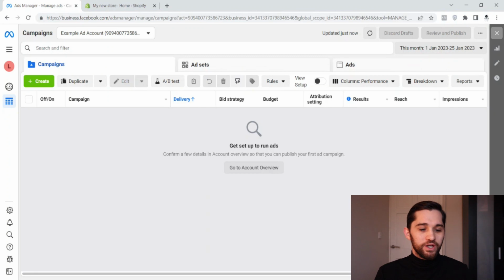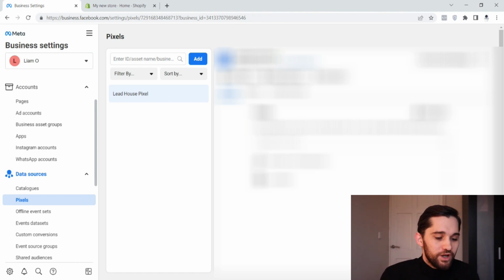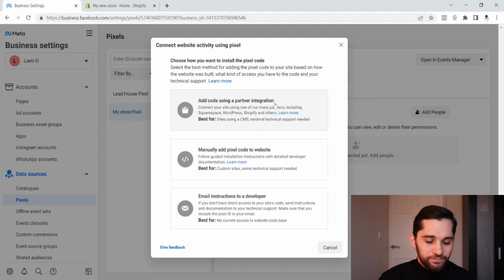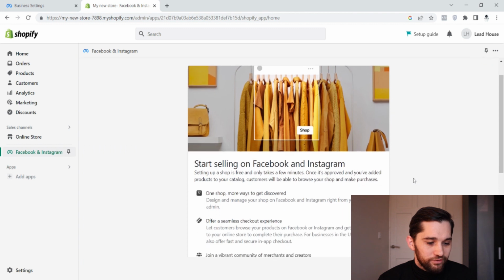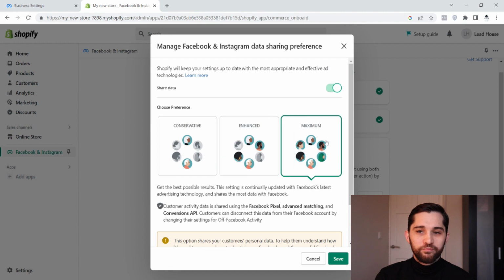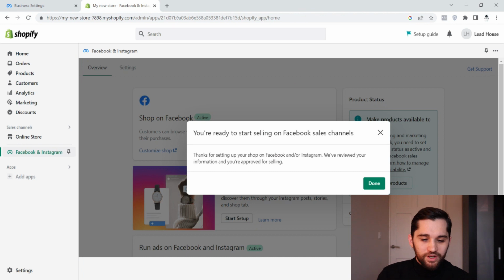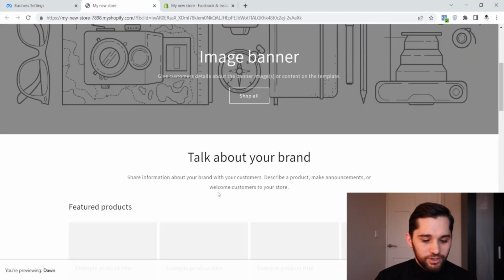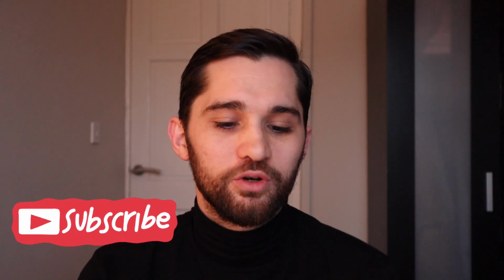How to Install Facebook Pixel on Shopify - Properly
In this video I will quickly show you how to install the Facebook Pixel on your Shopify store, easily.

The Facebook Pixel is vital if you're planning to run Facebook Advertising. The Pixel enables you to track the results of your ads, helping your to cut what isn't working and double-down on what is.

It also allows you to track all of your website visitors and their actions such as; when then add to cart, view pages and purchase. Using this data you can then retarget customers in Facebook Ads Manager.

Not only all of that, but Facebook Ads Manager allows you to create lookalike audiences based on this data, making your targeting more powerful and improving your advertising results.